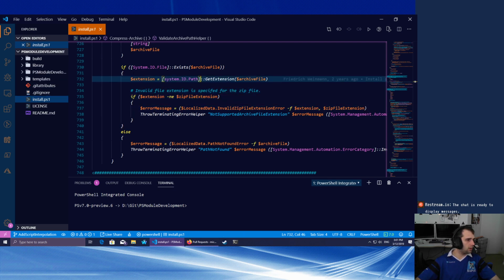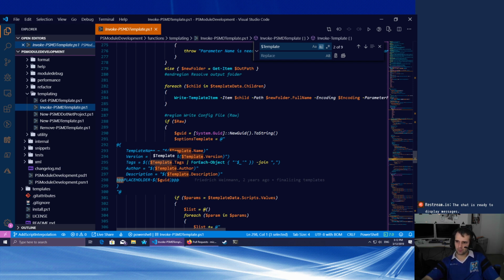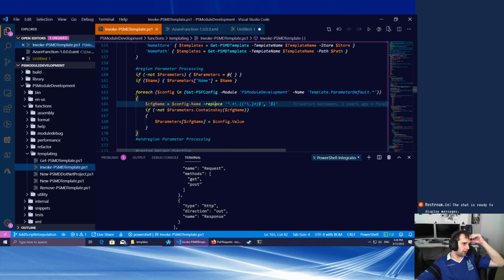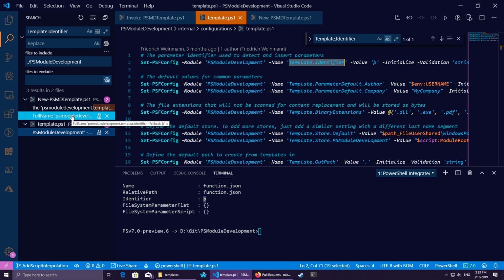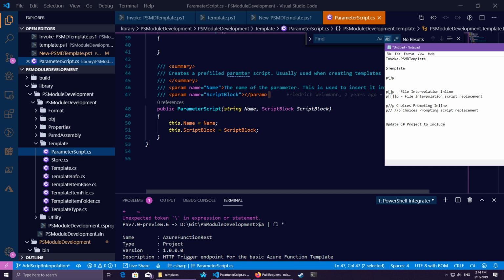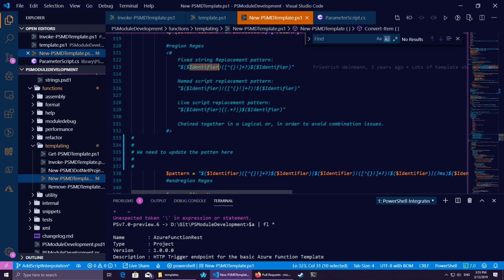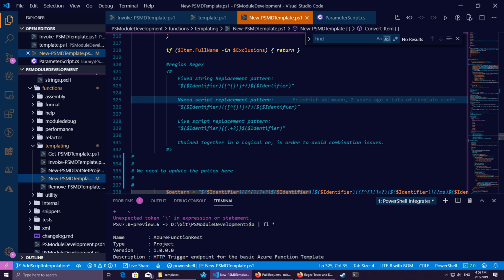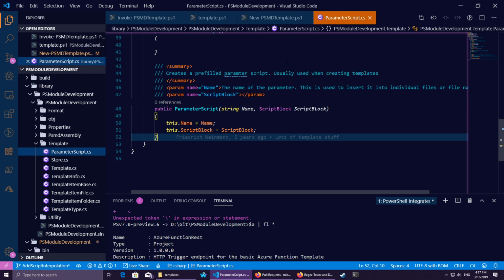PowerShell & Chill - PSModuleDevelopment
Adding Script Interpolation into PSModuleDevelopment